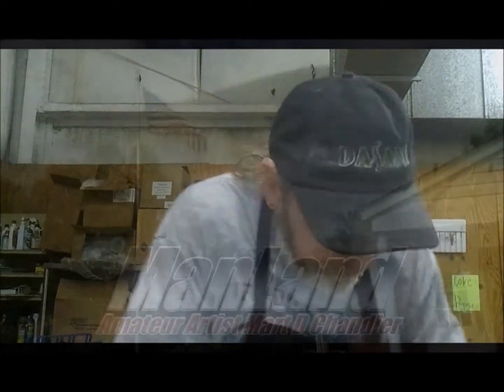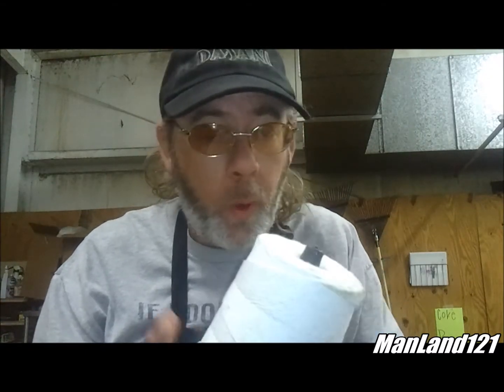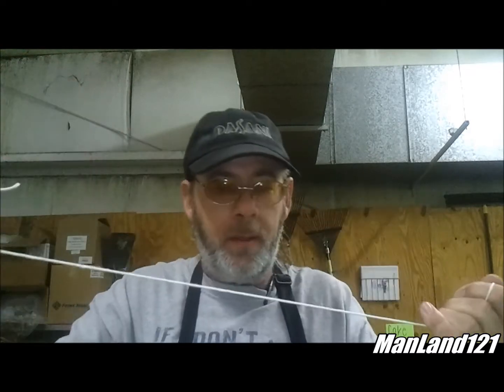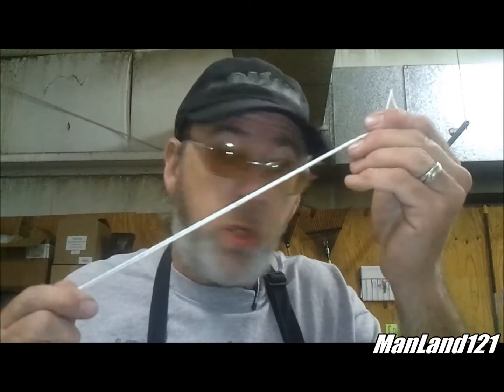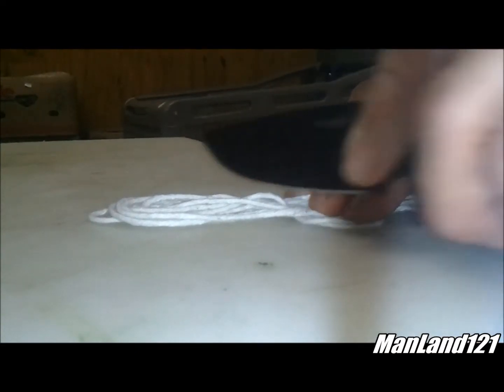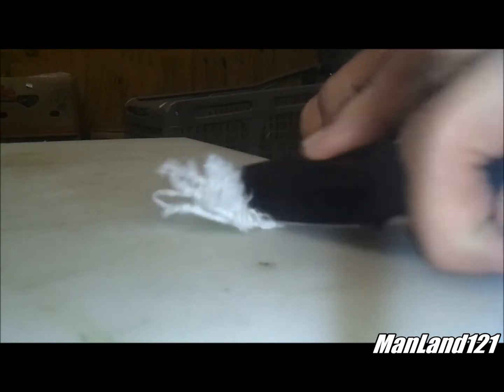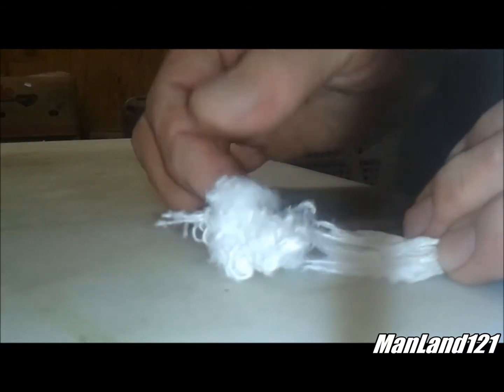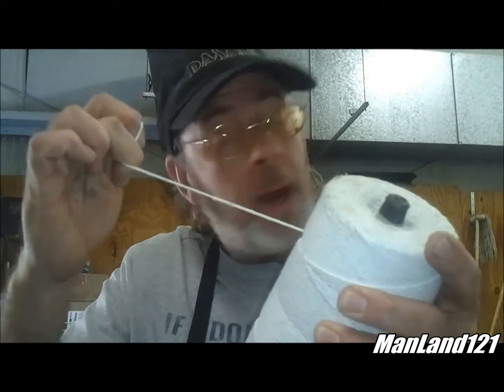ManLand - Butcher's String and Fire Starting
Quick tip on Butcher's String and Fire Starting.